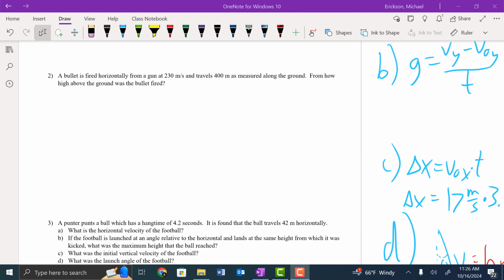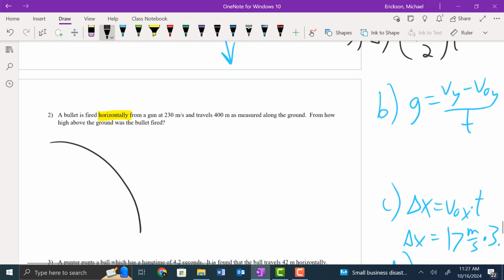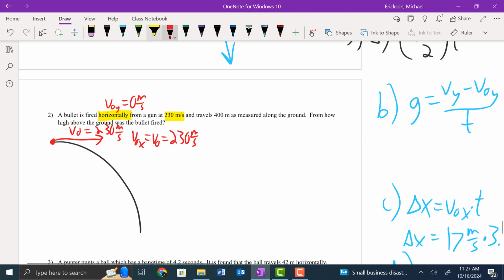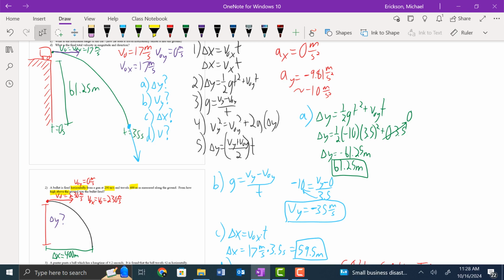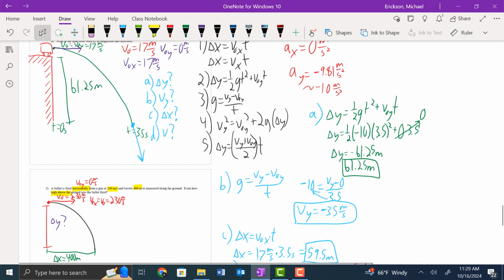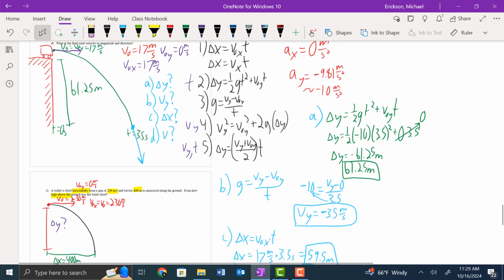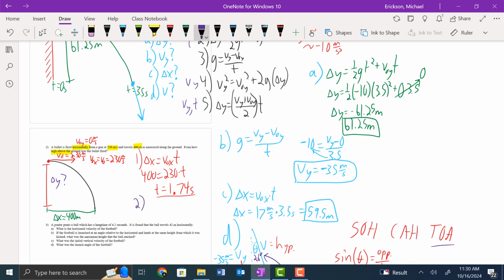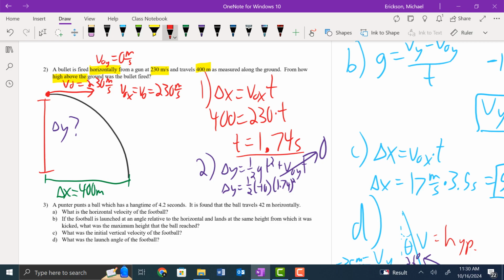Projectile Motion Worksheet 1 Part 5